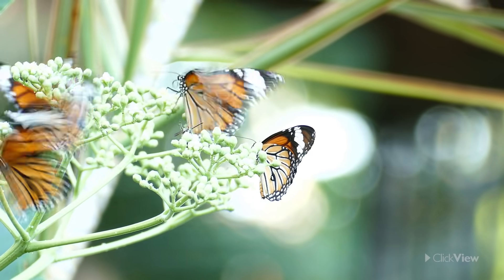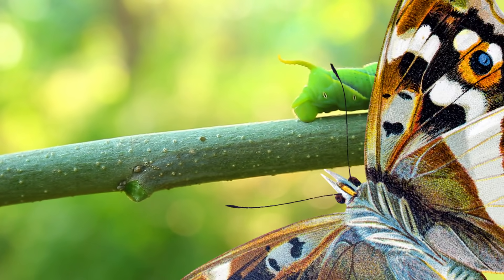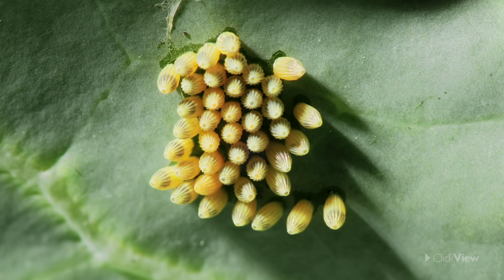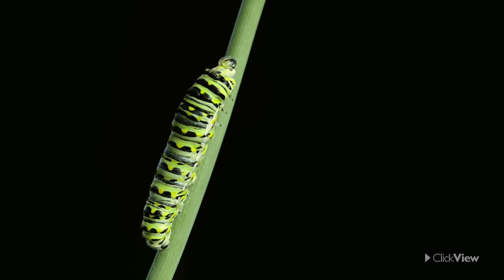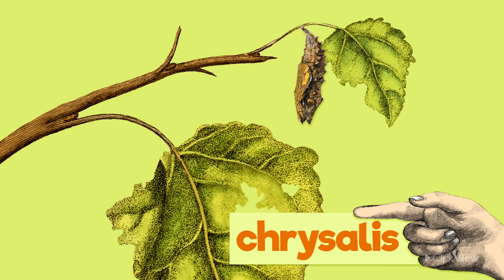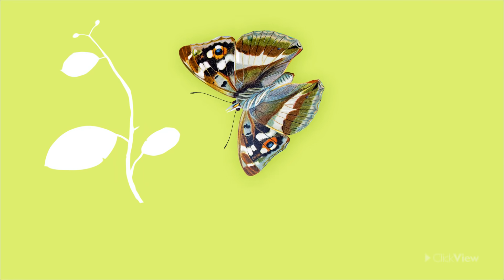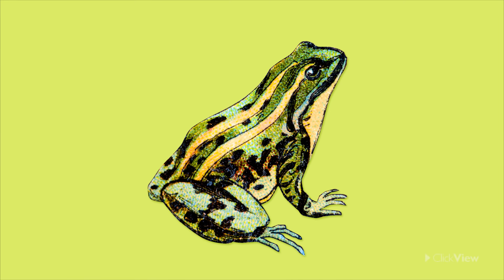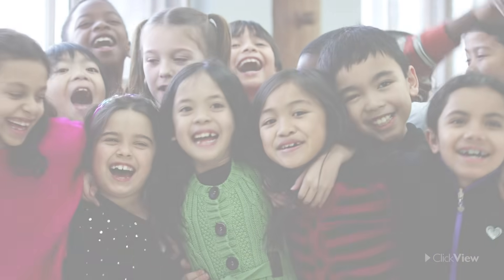The Life Cycle of a Butterfly - Science for Kids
Access lesson resources for this video + more elementary science videos for free on ClickView ✅

It’s almost unbelievable that a caterpillar is actually the same animal as a butterfly – but it’s true! Amaze your students with the captivating stages in the life cycle of a butterfly with this video. With a blend of animation and real-life footage, your students will witness the metamorphosis from an egg through to the caterpillar and chrysalis phases, ending with a beautiful butterfly taking flight, only to repeat the cycle all over again.